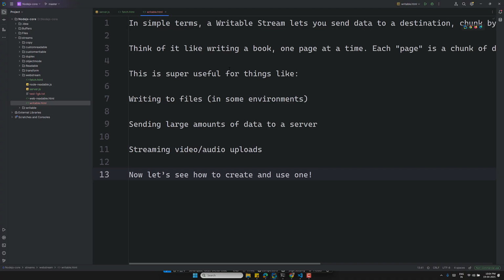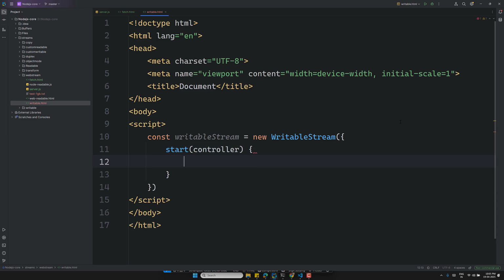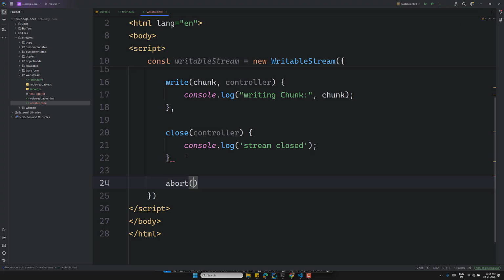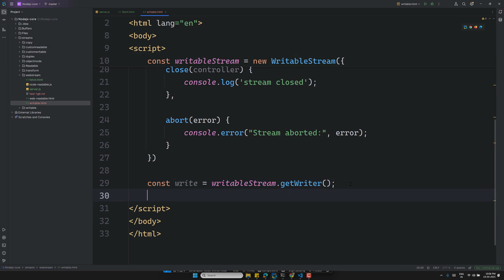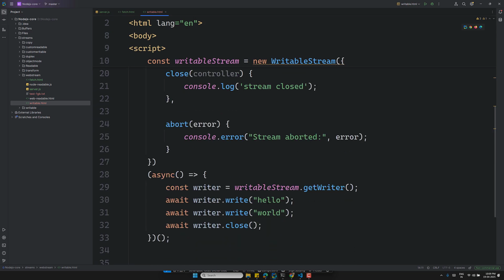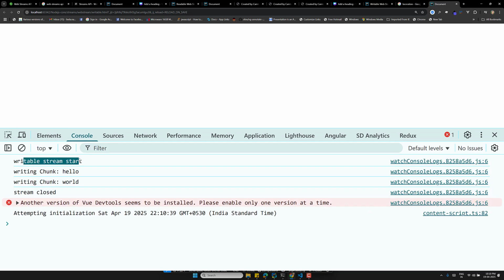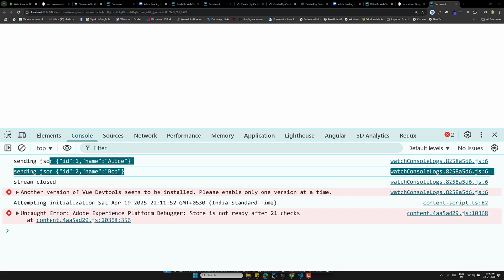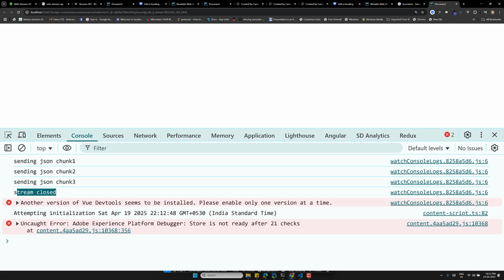41. Writable Web Streams Explained for Beginners | JavaScript Streaming API Tutorial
In this beginner-friendly tutorial, we dive into Writable Web Streams – part of the modern Web Streams API that helps you handle data efficiently in the browser.

Learn what Writable Streams are, how they work, and see real-world examples including how to write data chunk by chunk using JavaScript.

We’ll cover:

What are Writable Streams?

Creating custom Writable Streams

Using getWriter() and write()

Streaming JSON data

Bonus example: stream-like uploads

Perfect for frontend developers, JavaScript learners, and anyone curious about browser-side streaming!